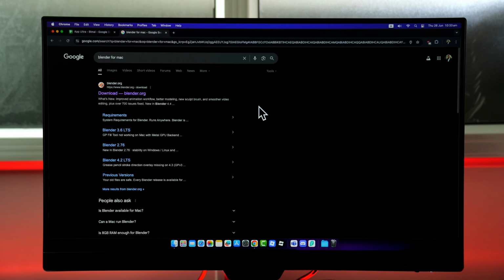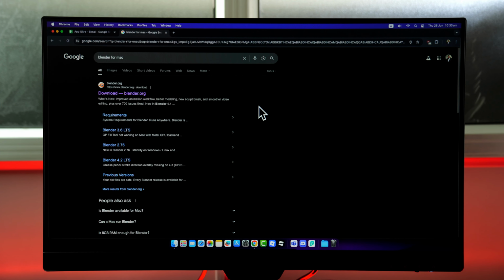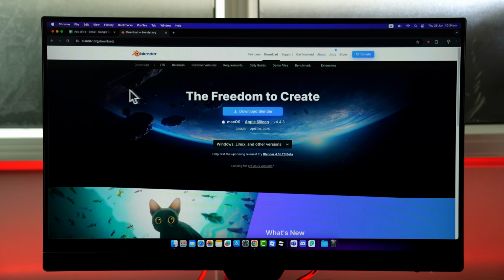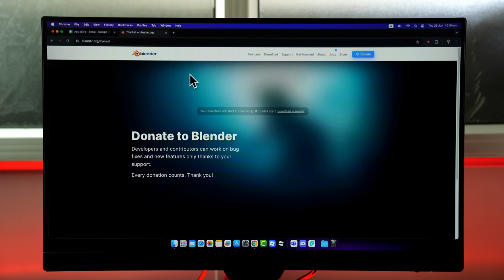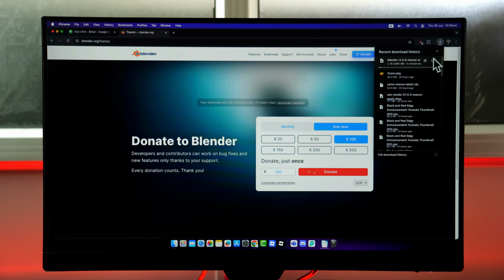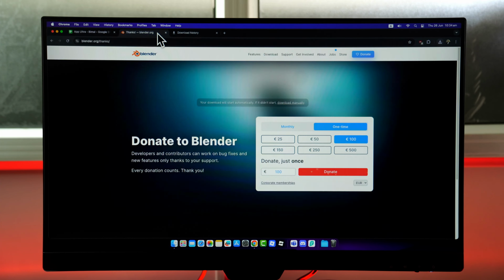How To Download Blender on PC or Laptop !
Blender is a powerful and free 3D creation suite used for modeling, animation, simulation, rendering, compositing, and video editing. Whether you're a beginner or an advanced user, downloading and installing Blender on your PC or laptop is straightforward. In this video, you'll learn exactly how to download Blender for both Windows and macOS systems.

To get started, open your preferred web browser and type in “Blender download” or go directly to the official On the homepage, click the “Download Blender” button. The site will automatically detect your operating system and recommend the appropriate version—either Windows, macOS, or Linux.

For Windows users, after clicking the download button, an .exe file will begin downloading. Once it's finished, double-click the file to begin the installation process. Follow the on-screen prompts to complete the installation, and Blender will be added to your programs list.

For macOS users, downloading will give you a .dmg file. Once downloaded, double-click the .dmg file, then drag and drop Blender into your Applications folder. From there, you can open it like any other app.

Blender does not require a subscription, and all its features are free to use. The software is also frequently updated by the Blender Foundation, so it's a good idea to check back on the official website periodically for the latest versions and features.

Timestamps:
0:00 Introduction
0:15 Visiting blender.org
0:38 Downloading Blender for Windows or Mac
0:51 Installing on Windows (.exe)
0:54 Installing on macOS (.dmg)
1:03 Conclusion